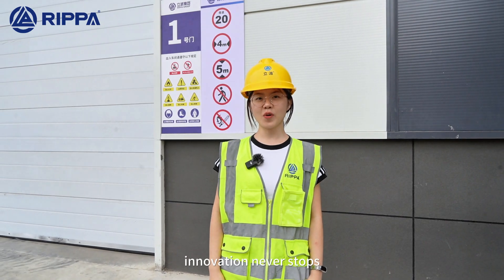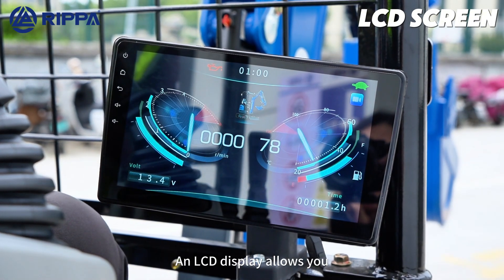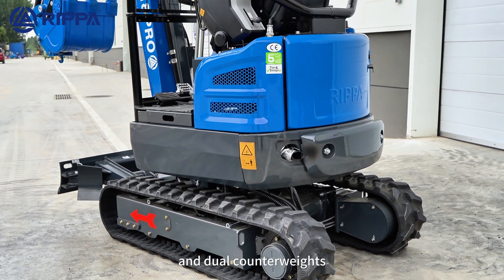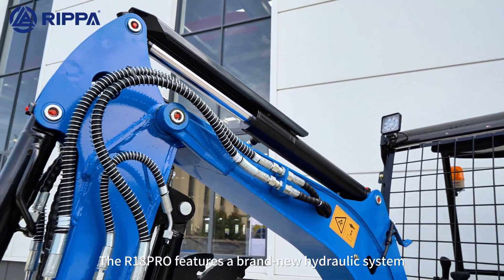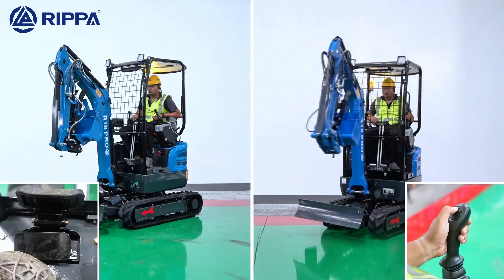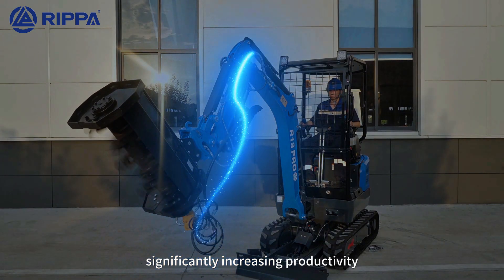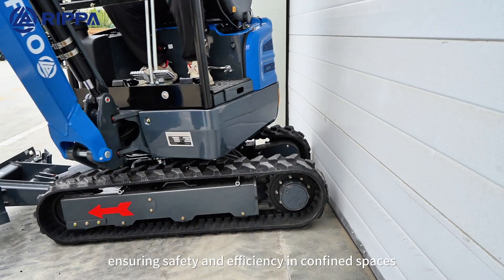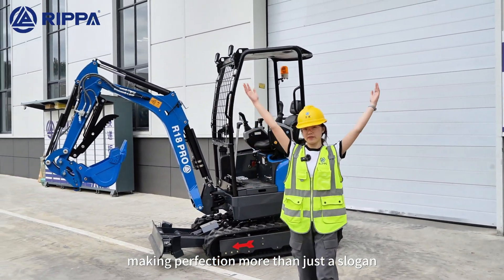Rippa R18 PRO | Precision, Power & Performance – The Next-Gen Mini Excavator#rippa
🚀 R18 PRO – Born for Challenges, Built for Perfection

Innovation never stops at Rippa. The R18 PRO mini excavator is engineered for operators who demand power, precision, and productivity:

✅ 20% Higher Efficiency – Brand-new hydraulic system with load-sensing valve & variable displacement piston pump
✅ Kubota D902 Engine – Delivers powerful performance with ultra-low fuel consumption
✅ Human-Centered Design – LCD display, warning lights, explosion-proof valves & thermal insulation
✅ Seamless Operation – Smooth hydraulic coordination for digging, swinging & handling complex conditions
✅ Ultimate Versatility – Hydraulic quick-change switch + adaptive retractable track for narrow & open spaces
✅ Rock-Solid Stability – Reinforced structure + dual counterweights + all-terrain track system
✅ Safety & Comfort – Tailless design, side-swing boom & pilot-operated handles